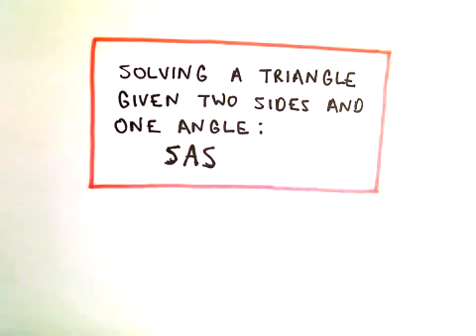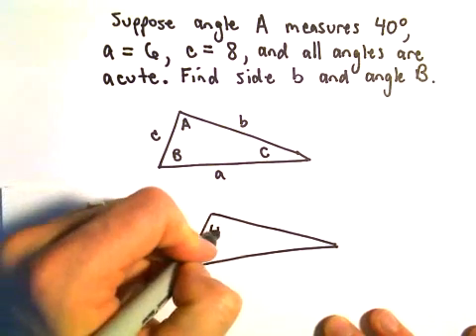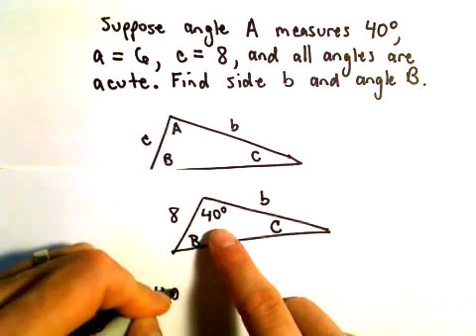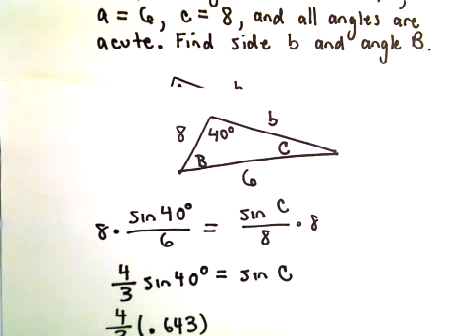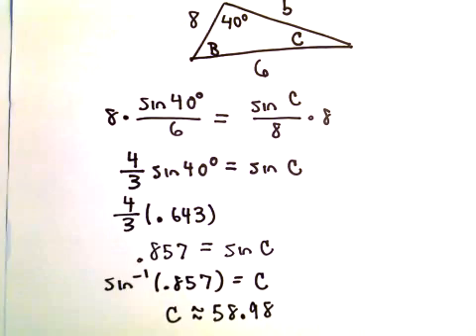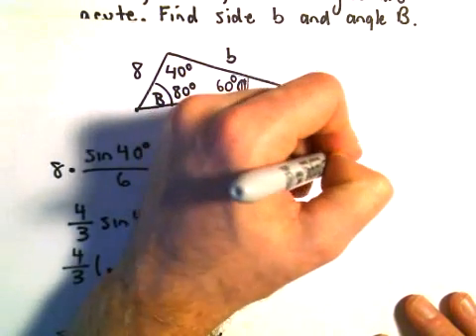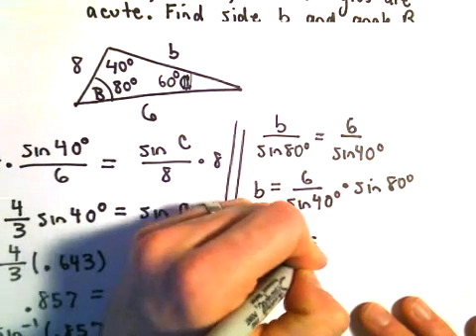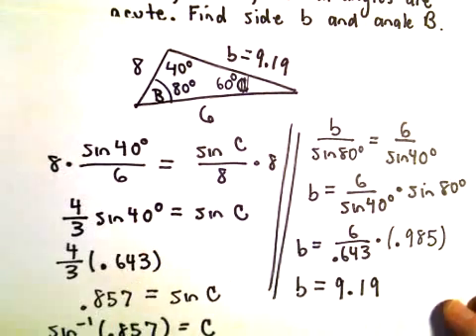Using Side Angle Side SAS to Find a Missing Angle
An oooooooold video!
Using the side-angle-side method to find the value of a missing angle.